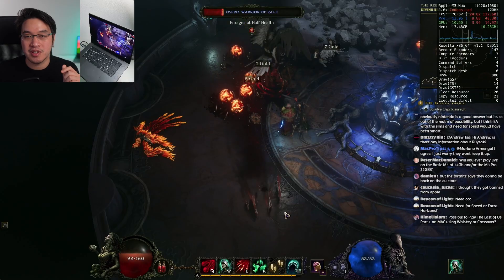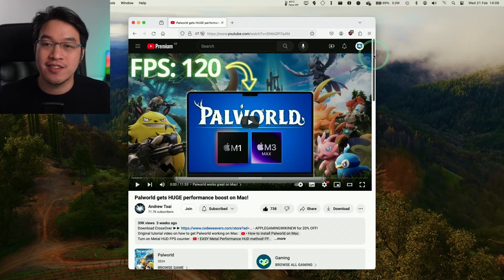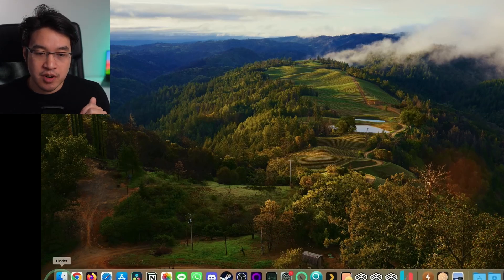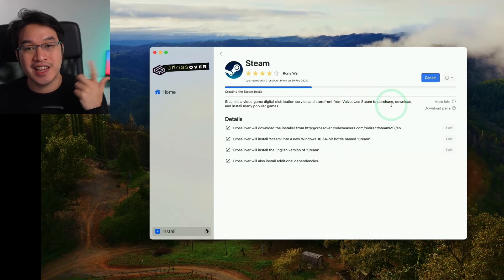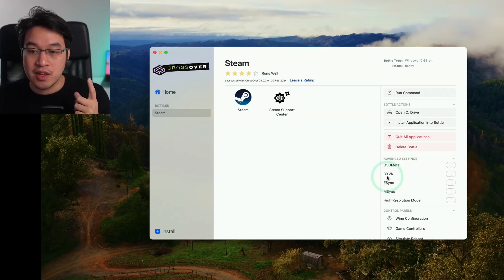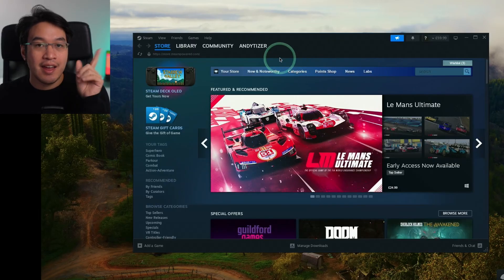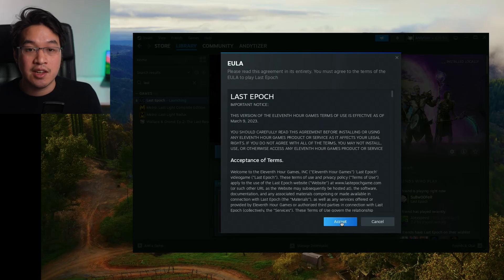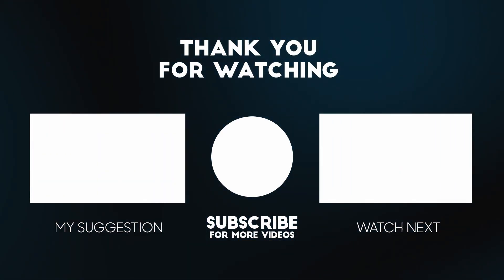How to install Last Epoch on Mac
Quick video showing how to run the Windows version of Last Epoch on any Apple Silicon Mac using the CrossOver translation layer. You must be using macOS Sonoma to make use of the D3DMetal option.